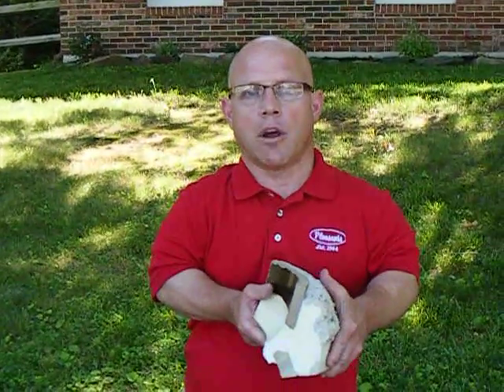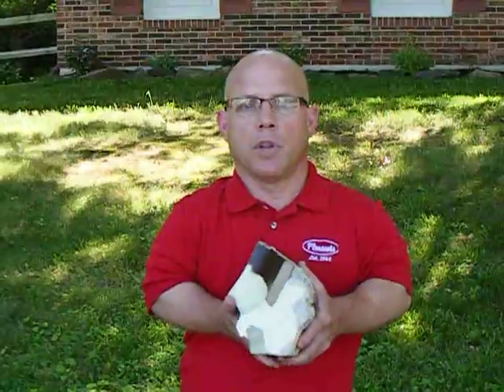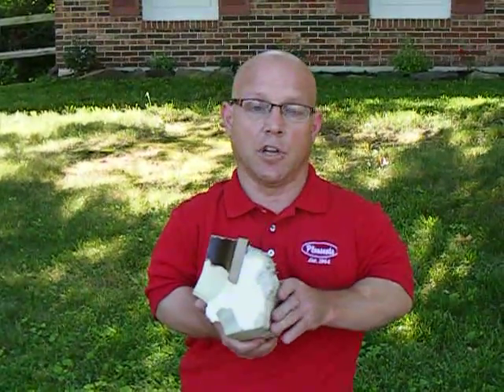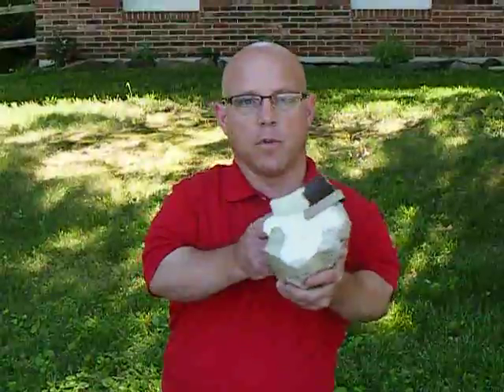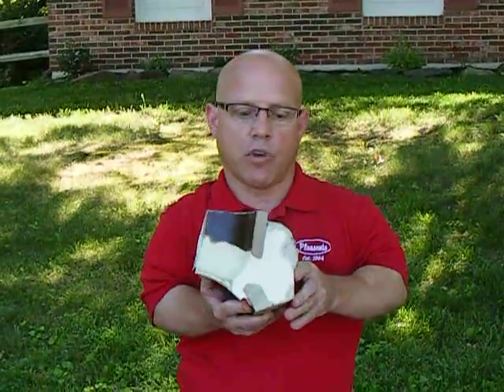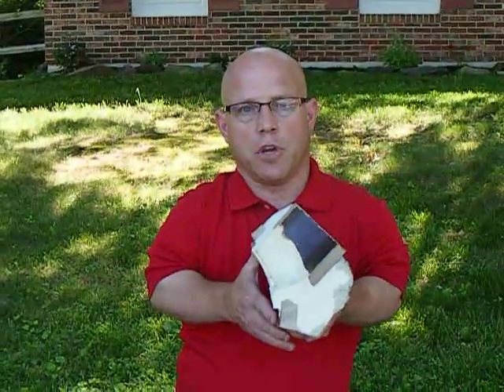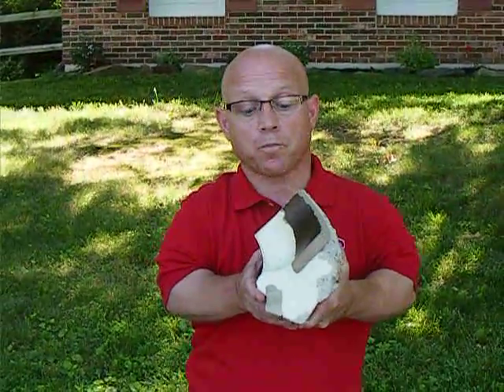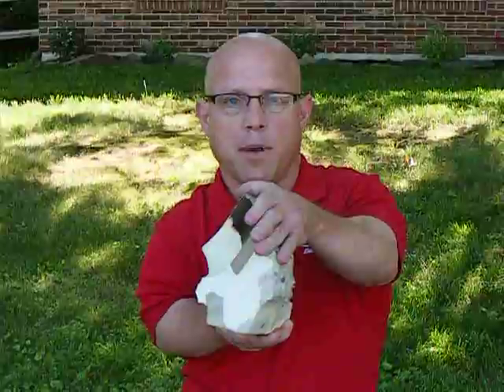Mike Hoffmaster with an overview of Janssen Lateral Sewer Rehabilitation System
Mike Hoffmaster - Business Development Manager of Pleasants Construction Compamy of Clarsburg, Maryland with an Overview of the Janssen Lateral Rehabilitation System

Project Location - City of Frederick - South Western Sewer Collection System at Crestview Development - Thursday, June 7, 2012

The Janssen Lateral Rehabilitation System consists of a packer with a side opening from which an inflatable piston guided by tv cameras is extended into the lateral connection. Packer and the side piston are then expanded to the cross section of their specific pipe. The side bladder extends deep into the lateral pipe and forms a homogenous T with the packer in the main pipe. The resin is then injected and seals any cracks, holes, breaks, or the like. The cross section is fully maintained. Any voids in the soil around the pipe are filled with the hardening resin, thus solidifying the soil and guaranteeing the structural integrity of lateral and main pipe. The innovative Janssen Lateral Rehabilitation System is the only such process in the world to repair cracks, breaks below or around the joint with the lateral pipe in one step.

Infiltration

Infiltration is groundwater, or groundwater that is influenced by surface or sea water, that enters sewer pipes (interceptors, collectors, manholes (MH), or side sewers) through holes, breaks, joint failures, connection failures and other openings. Infiltration quantities often exhibit seasonal variation in response to groundwater levels. Storm events can trigger a rise in groundwater levels and increase infiltration flows. The highest infiltration flows are observed following significant storm events or following prolonged periods of precipitation. Since infiltration is related to the total amount of piping and appurtenances in the ground and not to any specified water use component, it is usually expressed in terms of the total land area being served, or in terms of the lengths and diameters of sewer pipe. The unit quantity used in this study is gallons per acre per day (GPAD). See picture above for a graphical view of the sources of infiltration.

Inflow

Inflow is surface water that enters the wastewater system from yard, roof and footing drains, from cross-connections with storm drains, downspouts, and through holes in manhole covers. Inflow occurs as a result of storm events such as rainfall, snowfall, springs or snow melt that contribute to excessive sewer flows. Peak inflow can occur during heavy storm events when storm sewer systems are surcharged, resulting in hydraulic backups and local ponding. See picture above for a graphical view of the sources of inflow.

Mike also talks about exhibiting at the Tri-Con Meeting in Ocean City, Maryland in August 2012 and the benefits.